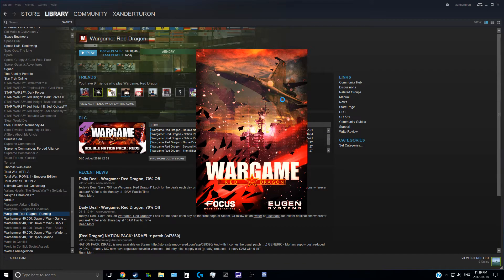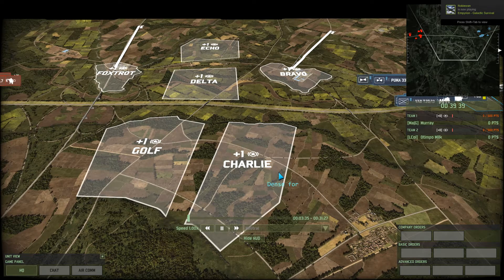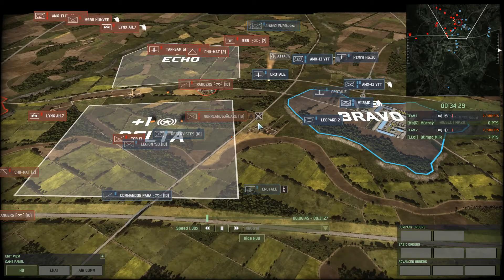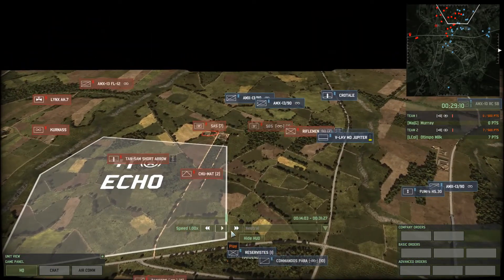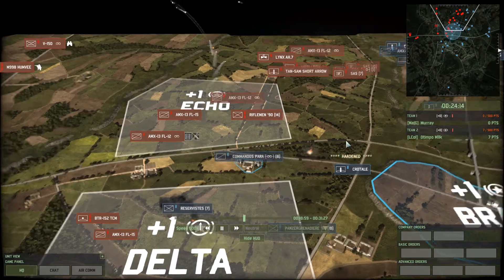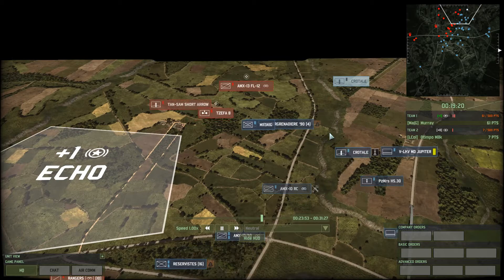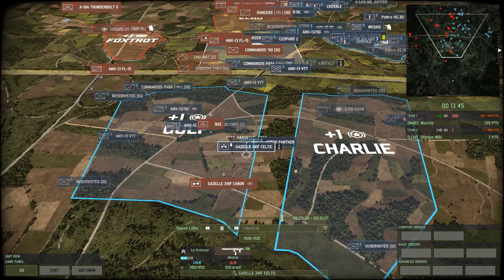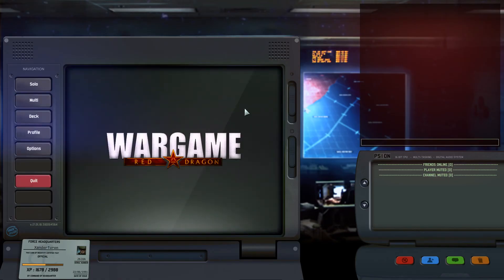Random Casts Episode 30: Murray Vs Otimpo Milk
Servers are down, so this is what you get.

Have a 1v1 or 2v2 replay that you want me to cast? Upload it to the tools site with a name indicating that you want me to cast it